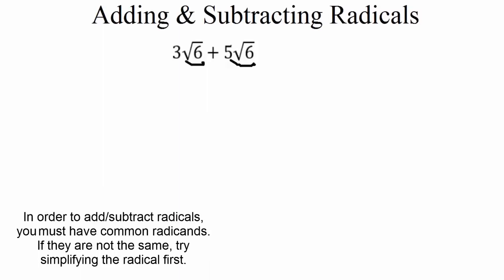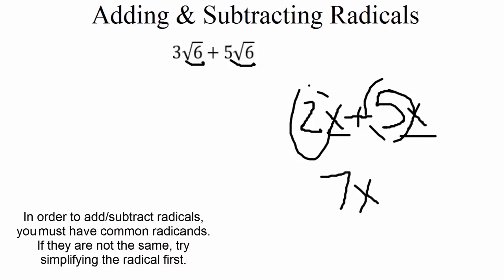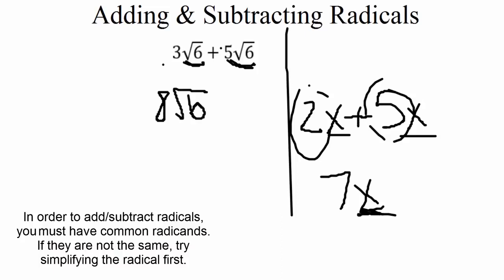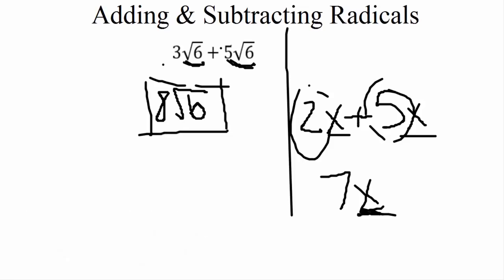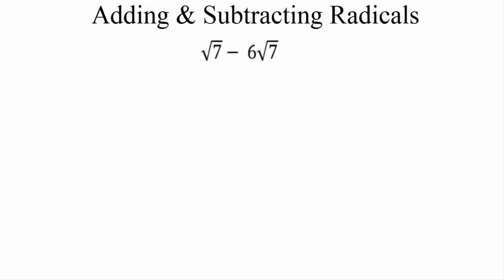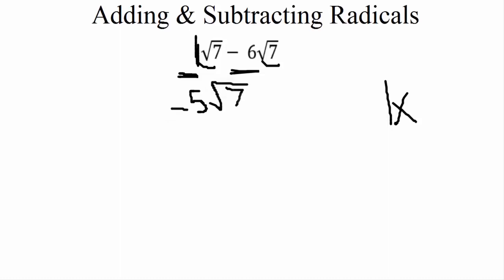Adding and Subtracting Radicals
This video covers 5 different examples on how to add and subtract radicals together.